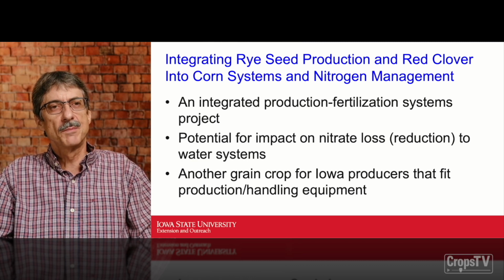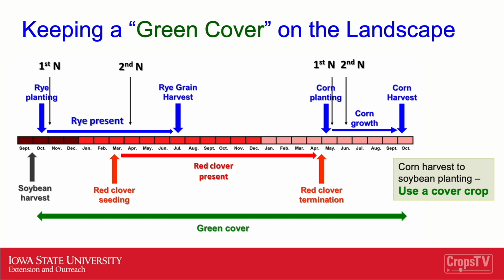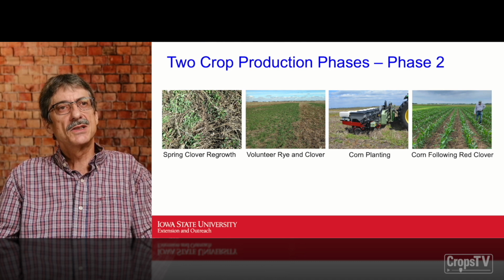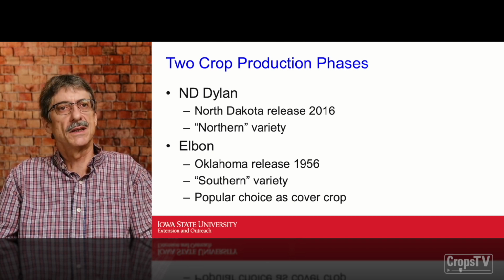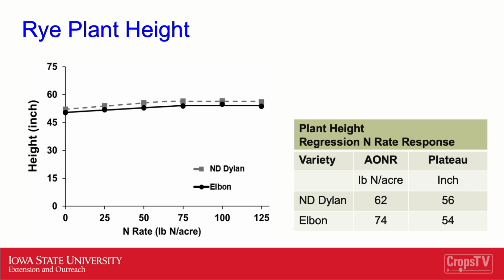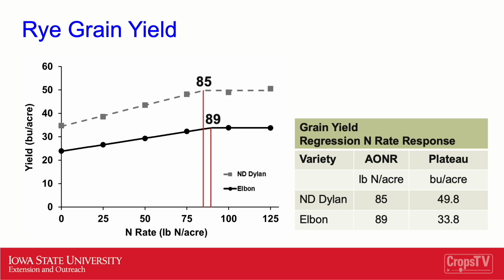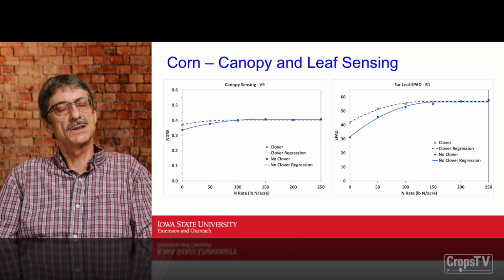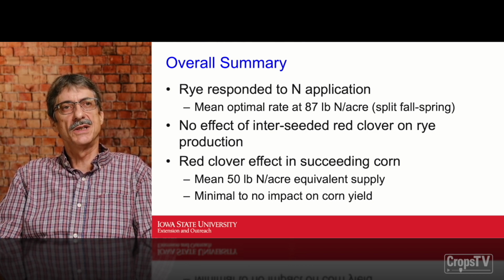Nitrogen use with integrating cereal rye production into a soybean-corn system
Diverse cropping systems are important for high crop yields and reducing impacts on water quality. Cereal rye as a cover crop is an important in-field practice for reducing nitrate loss to surface water systems.